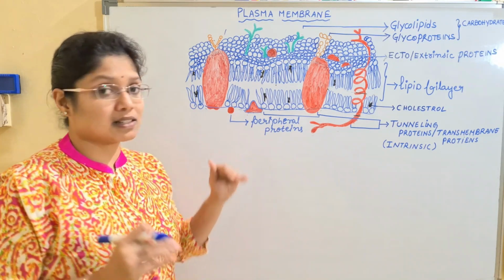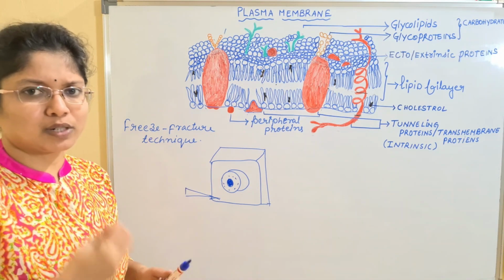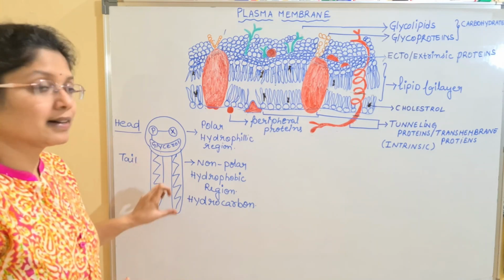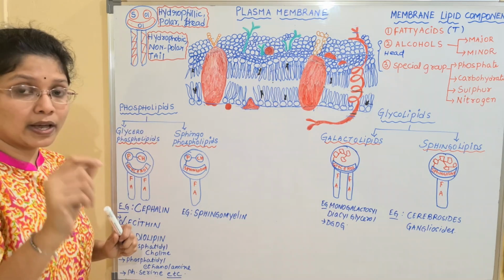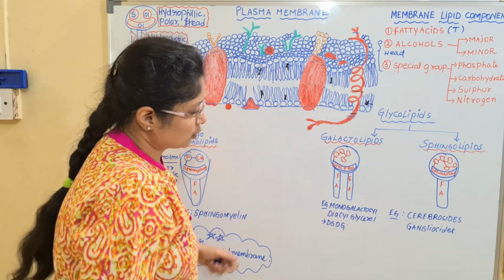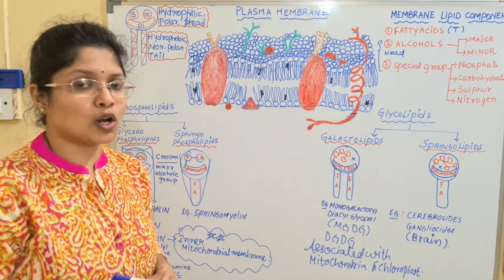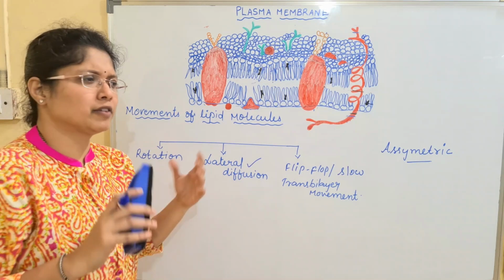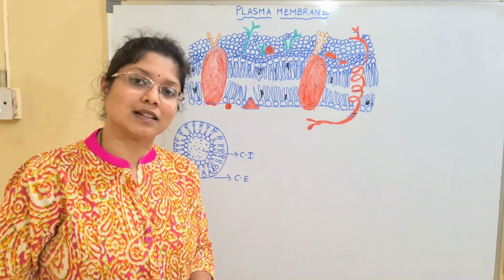Cell the unit of life | Plasma Membrane | Lec 03 | Class 11 | Biology | AIIMS | JIPMER | NEET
| Detailed description of Membrane Lipids and their Structure | Movements  of Lipids associated with the  Membrane | Micelle Formation in Construction of Cells |